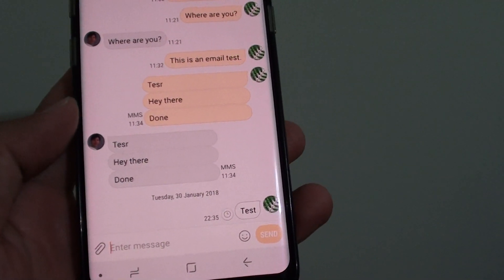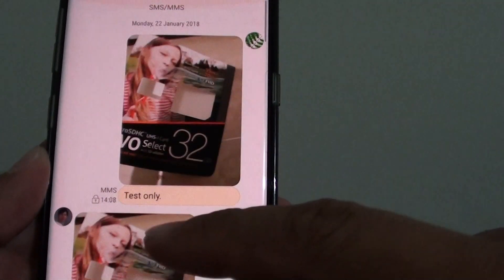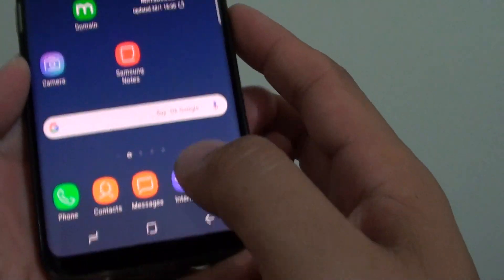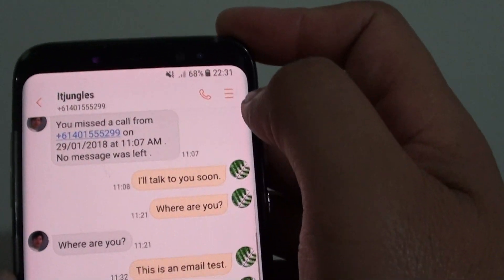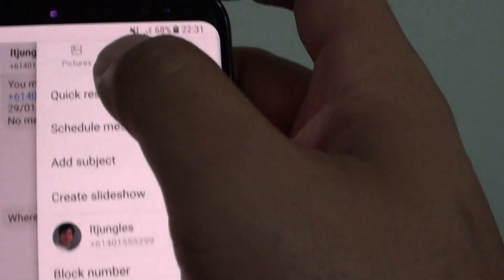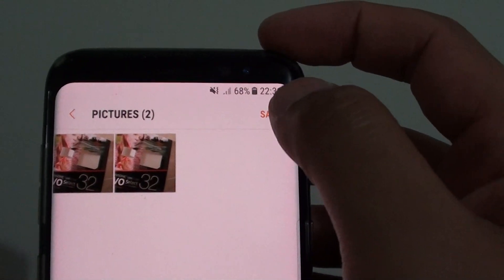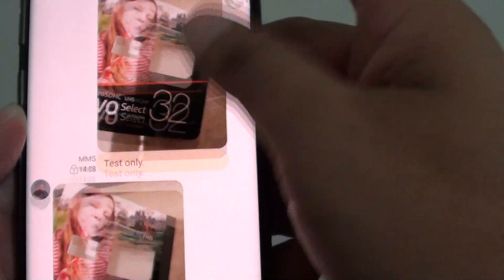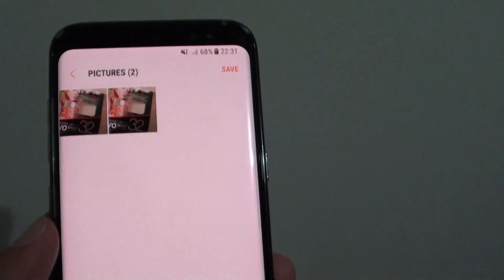Samsung Galaxy S8: How to View Pictures Only in the Text Conversion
Learn how you can view pictures only in the text conversation on the Samsung Galaxy S8.